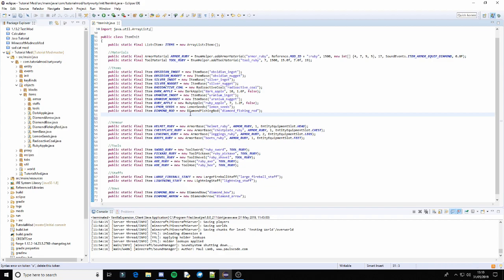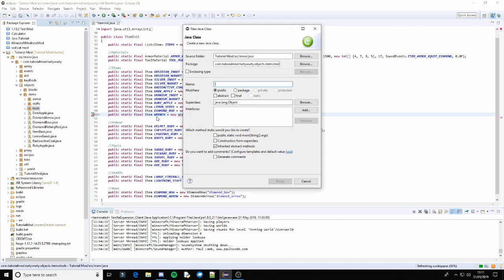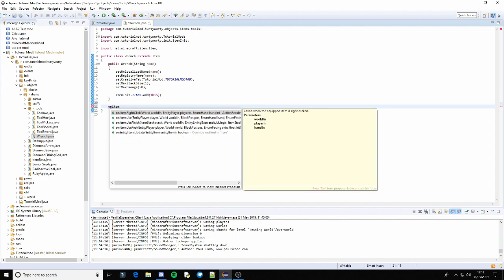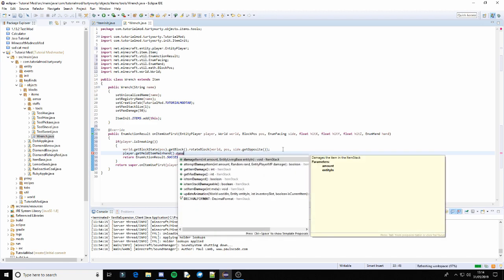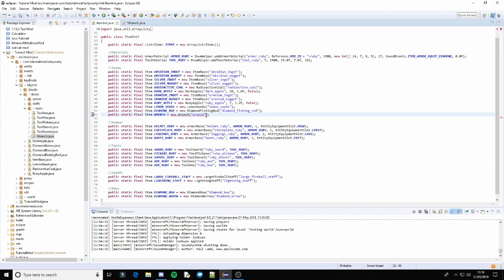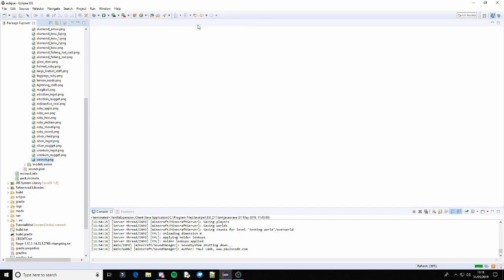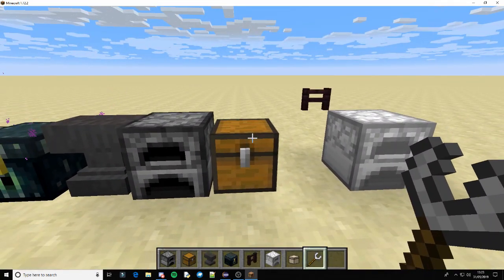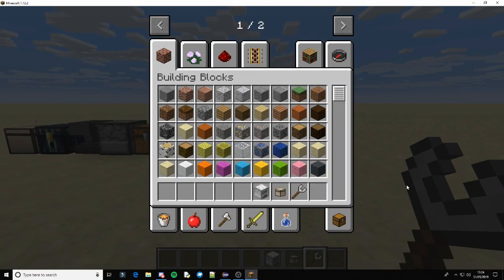Minecraft Modding Tutorial 1.12.2 - Episode 32 - Block Rotator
Hey guys, TurtyWurty here! In this tutorial, we go over how to create an item which rotates blocks. The code for this was made by SteveBeeblebrox and requested by him! Also below is a form that you can fill out for what videos you want to see next and in the future. If you want your suggestion to be taken into consideration, make sure you put it in the form and nowhere else. Also if the code is not working or there is a piece of code which I have said to copy, you can find all the code from the GitHub below.